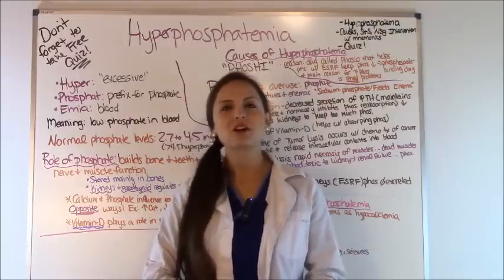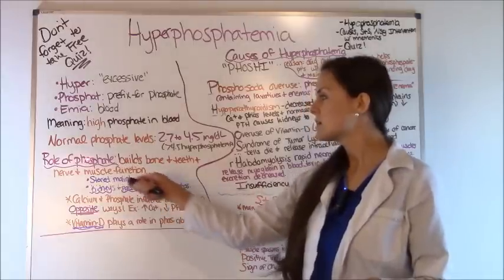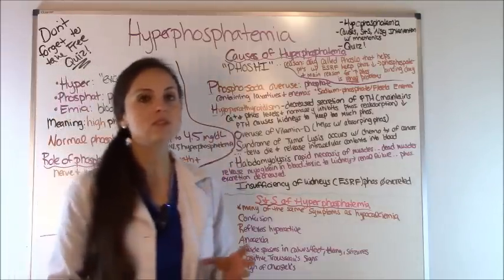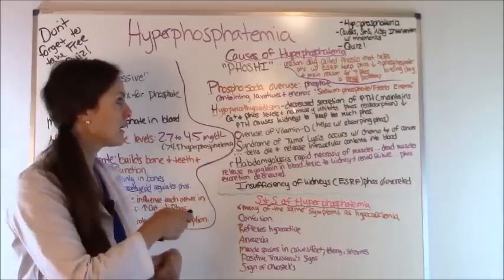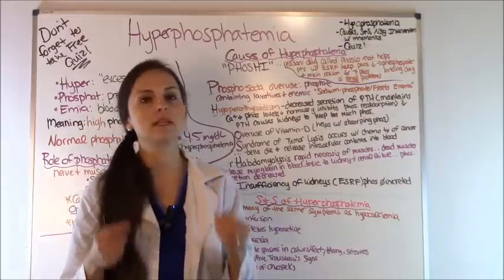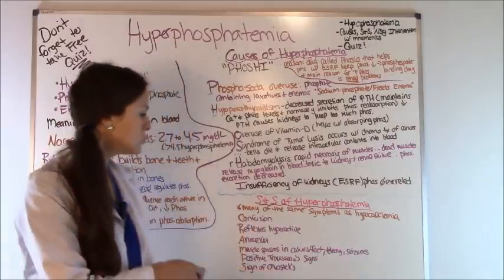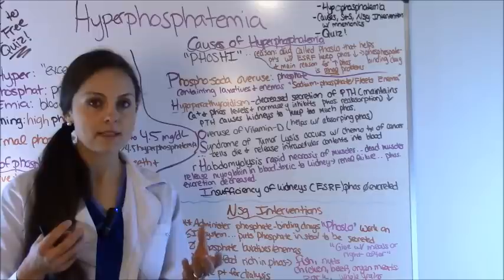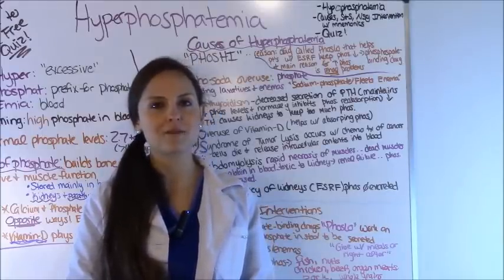Hyperphosphatemia Fluid & Electrolytes Nursing Students Made so Easy NCLEX Review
Hyperphosphatemia: Fluid and Electrolytes for Nursing Students for the NCLEX exam and nursing lecture exam review with practice NCLEX style questions (on registerednursern.com see the link below). In this video, I give you clever ways on how to remember the causes of hyperphosphatemia (hyperphosphatemia mnemonics), signs and symptoms of hyperphosphatemia, nursing interventions for hyperphosphatemia.